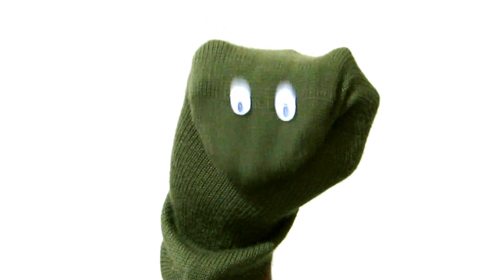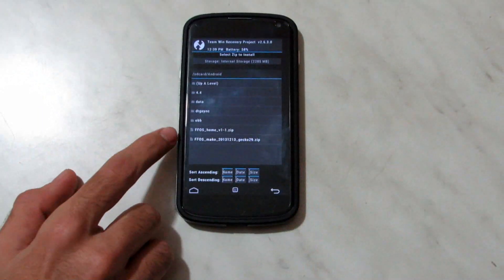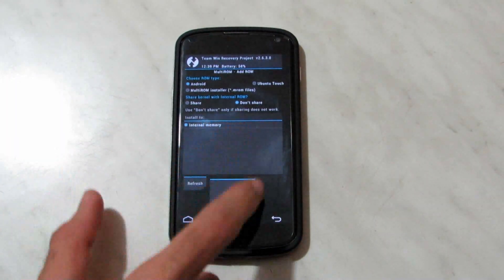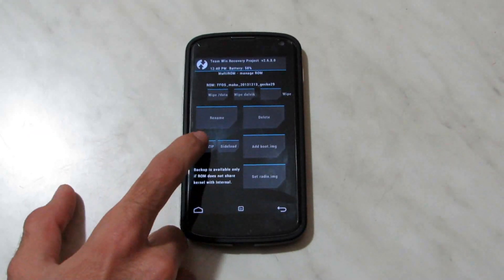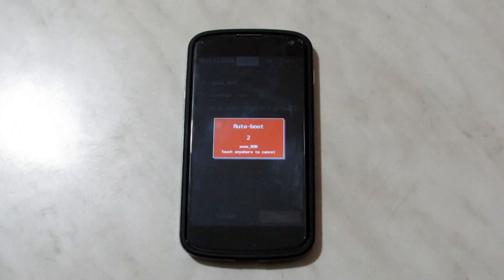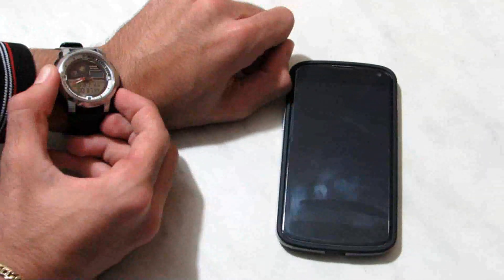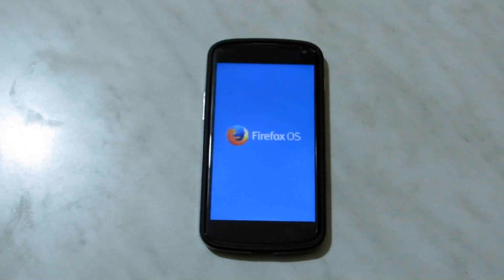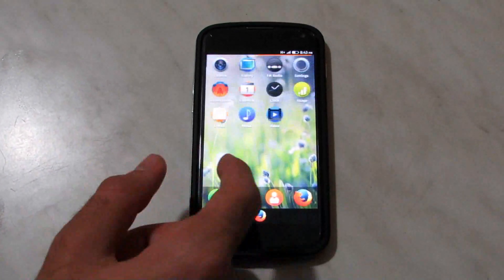Multiboot Android and FFOS on Your Nexus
isock shows us how to dual boot android and FireFox OS (FFOS)